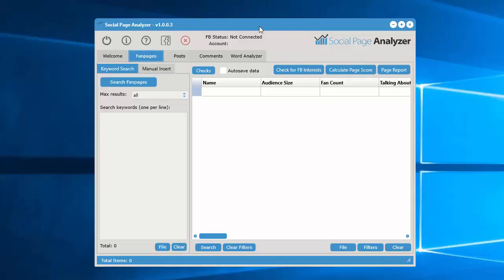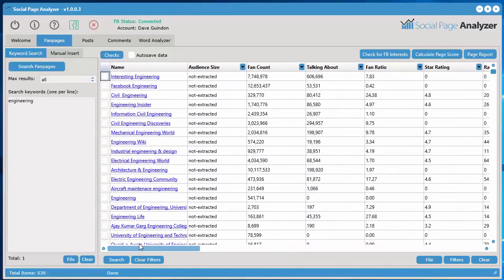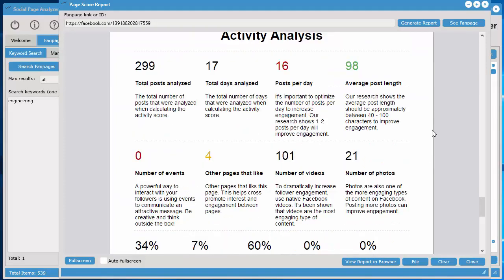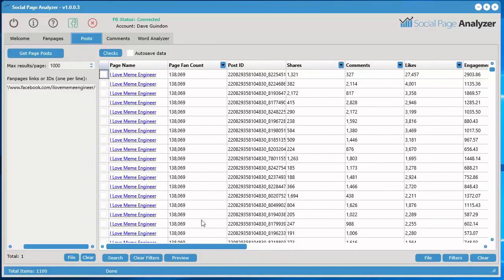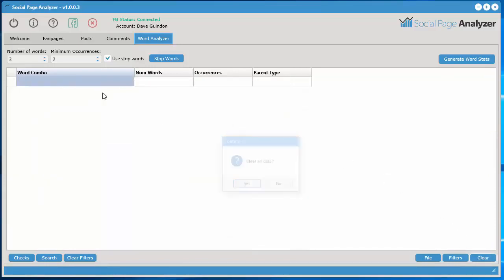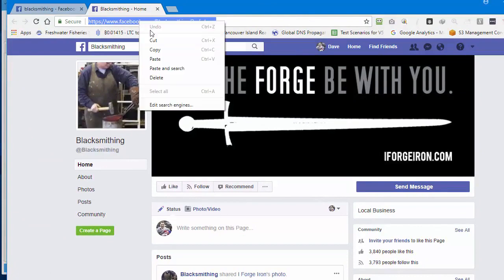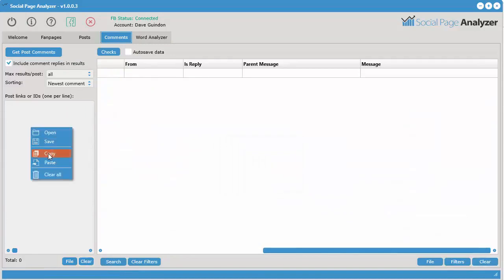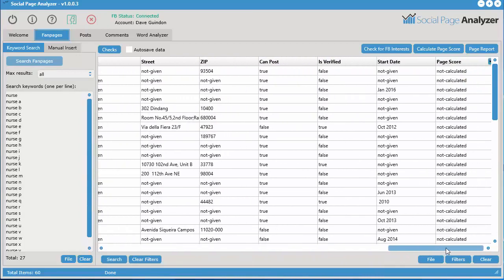Social Page Analyzer Review - Social media advertising and marketing packages for small company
best facebook posts ever.

Social Page Analyzer is a desktop software you can look into on any type of Facebook web pages by keywords to discover all the information of pages, e-mails, physical address, how lots of blog posts each day upload on their article.
Not just that, Social Page Analyzer brings and analyzing all remarks, shares, suches as, and so on to discover the best article.

What can you finish with the Social Page Analyzer?
This software program is for social media advertising and marketing packages for tiny business.

- You could locate the similar Fan Pages and produce something similar for your own.
- You can discover the appropriate target individuals to advertise your product.
- By examining exactly how lots of people are &quot;taking about&quot; to determine whether this follower web page is dead or still really energetic.
- Using the Comment tool to locate exactly what is the preferred words they selected to leave their comments. In this research study, you can confirm much better item or internet site from their responses.
- And, a lot extra! Please ensure to see the video clip for more information comprehensive regarding the software application.

AND! You will get a cost-free bonus offer, style software, Social Ad Creator.
Social Advertisement Creator is a desktop variation software application you can install it on either PC or MAC.

This software program is additionally very basic and also uncomplicated.

1) Choose the canvas dimension.
2 Choose the template (All design templates are free).
3) Customize!

Social Advertisement Creator features loads of graphics that you can choose and use them unrestricted times.

With all with each other, Social Page Analyzer and also Social Advertisement Creator, it's just one-time fee bargain, NOT ONLY THAT! You could obtain $80 OFF from the current rate.

If you are not exactly sure to try it out?
Do not stress, they have 30 days cash back warranty.
Simply contact their assistance group and ask for a refund if you do not want to keep the software.

You can click the web link below to inspect allllllll information of the software application and FREE BONUS !!